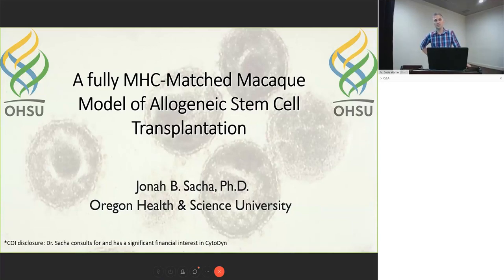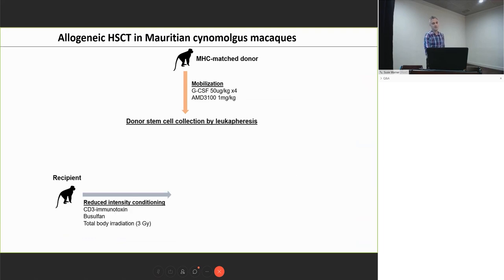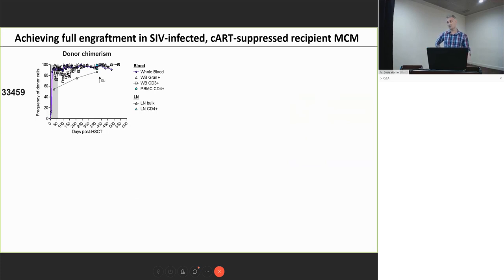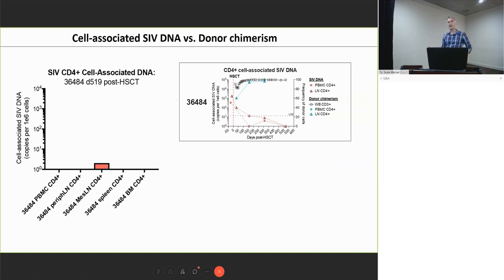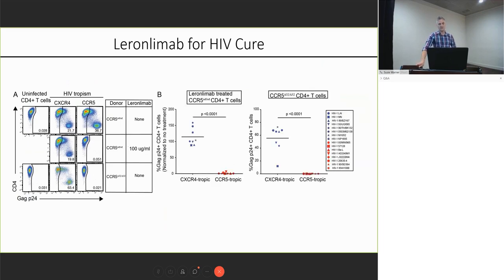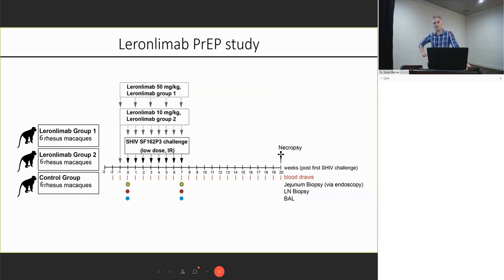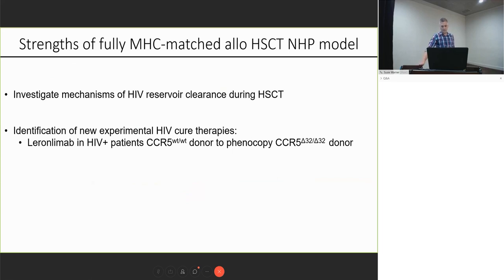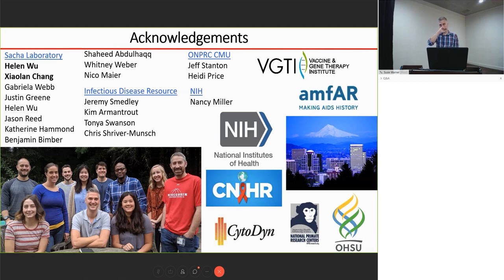A Fully MHC-Matched Macaque Model of Allogeneic Stem Cell Transplantation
Current Status and Future Enhancements to Animal Models for AIDS Research
The Office of AIDS Research (OAR) and the Office of Research Infrastructure Programs (ORIP) co-sponsored a two-day highly focused, high-level workshop of experts in Animal Models for HIV research. These invited individuals provided the necessary background and latest perspectives to understand the status of existing and emerging animal models, as well as gaps in knowledge and resources that limit or circumscribe their use in HIV research. Through a process of summary presentations and discussion groups, these experts provided leadership to develop recommendations for NIH and the research community regarding current, emerging and potential enhancements to animal models for AIDS research.

Jonah B. Sacha, Oregon Health & Science University, OR